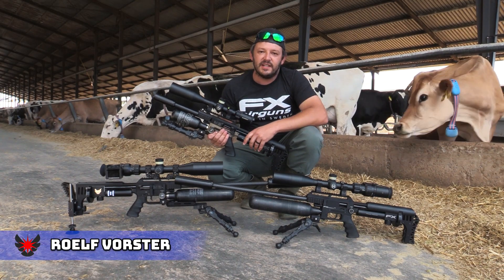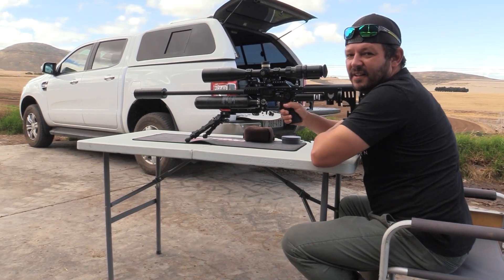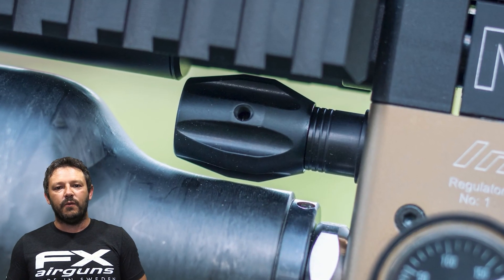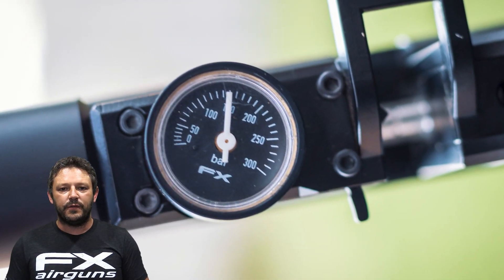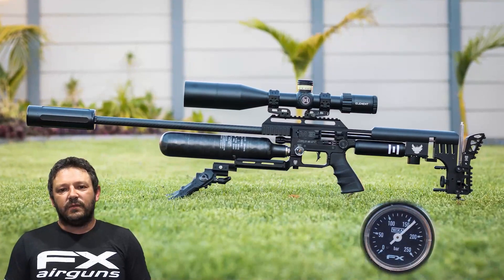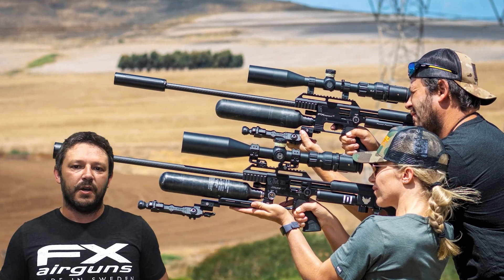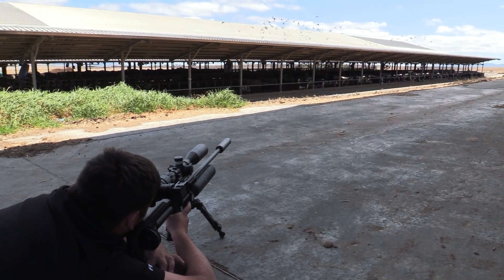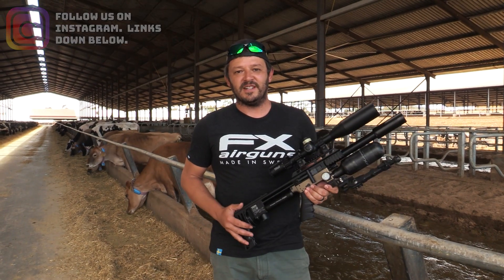91Ft-Lbs .22 CAL | FX Impact M3 800mm | FX Impact MK2 800mm | FX Impact M3 Compact | Pest Control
Welcome to AirTac Hunting.  On this channel, we will hunt, design, engineer, and play around with high-precision airguns.  It's all about having fun and learning together.  In this video, we take on the pigeons and doves around the farm in Heavy Wind with some powerful airguns.

Your host,
Roelf Vorster

Gear:

FX Impact X MK2 800mm with a Smooth Twist Superior heavy liner in .22, Element Optics Nexus FFP Scope, and DonnyFL Sumo silencer on the Hein Frommann Barrel Tension system shooting 34gr .218 Javelin Slugs at 1000fps.

FX Impact M3 800mm with a Smooth Twist Superior heavy liner in .22, Element Optics Titan FFP Scope, and DonnyFL Ronin silencer on the Hein Frommann Barrel Tension system shooting 34gr .218 Javelin Slugs at 1100fps.

FX Impact M3 Compact with a Smooth Twist Superior liner in .22, Element Optics Helix FFP Scope, and DonnyFL Tatsu silencer shooting 18.13gr JSB pellets at 880fps.

Bipods:   AccuTac BR4 G2